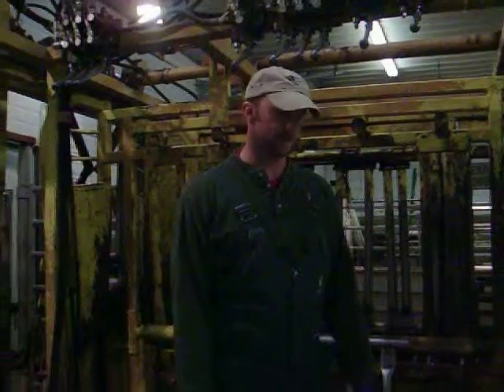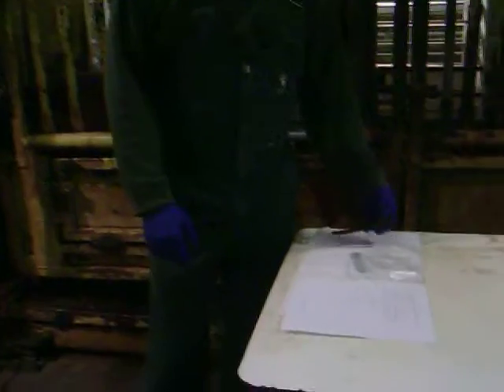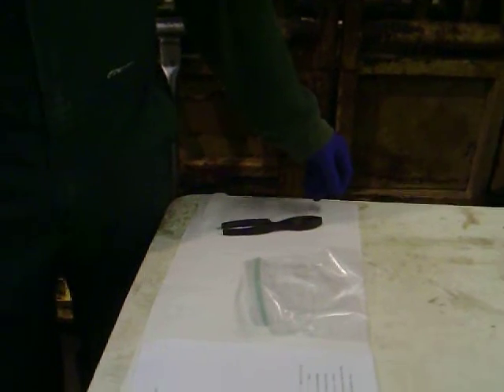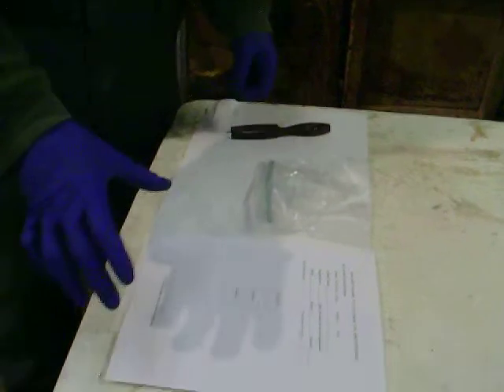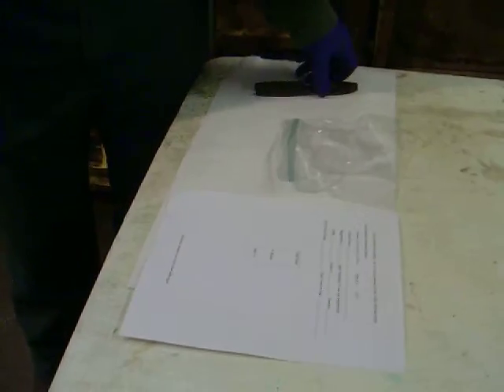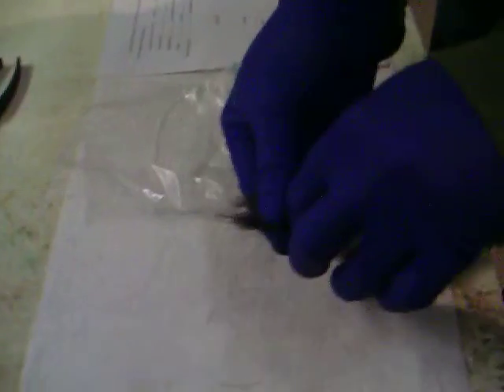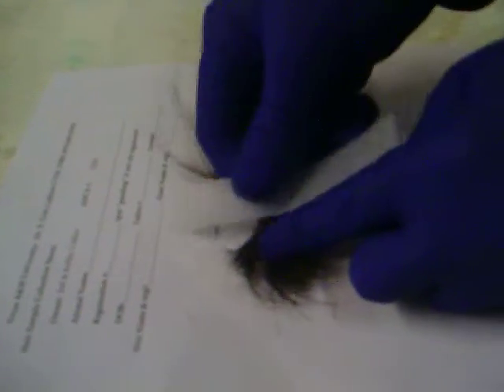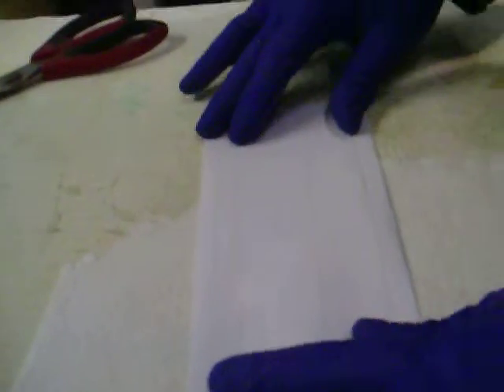Dexter Cattle Collecting Hair Sample For Genetic Testing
This video was created for the American Dexter Cattle Association Education Committee. Use of this video by other registries is prohibited